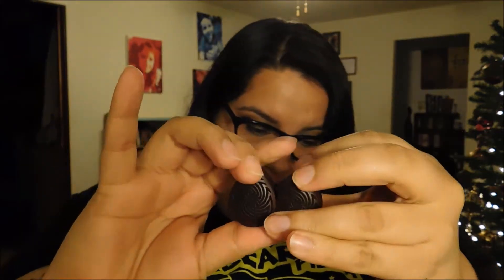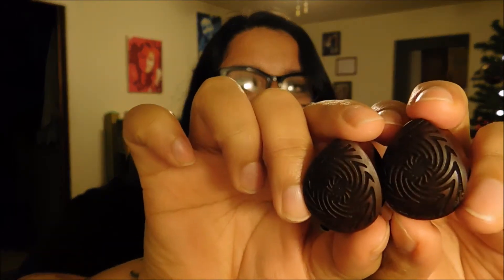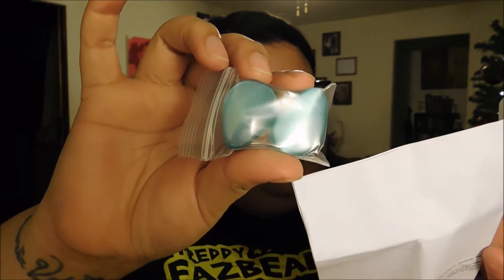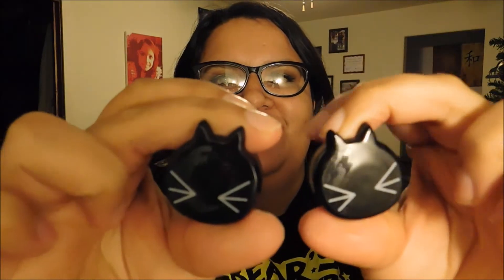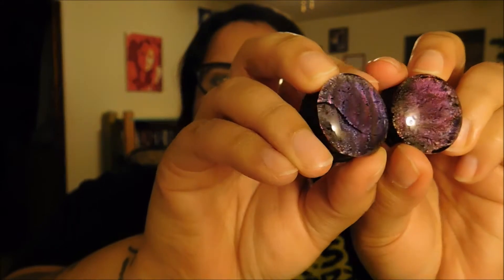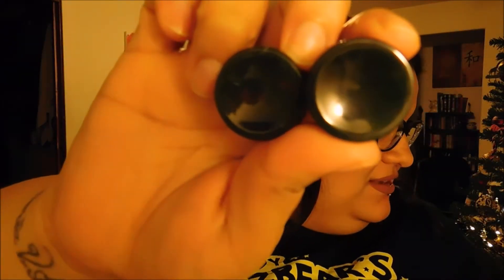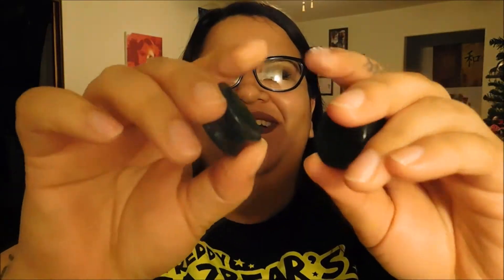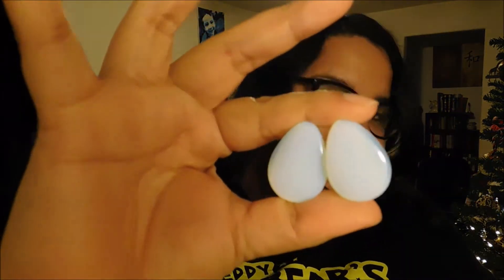Arctic Buffalo Haul + Try On!!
Included in this package was:
Rose Wood Teardrop Plugs - 25mm (1")
Aqua Cat Eye Teardrop Plugs - 25mm (1") / 20x28
Opalite (Opalized Glass) Teardrop Plugs - 25mm (1") / 20*28
Moss Agate Concave Plugs - 25mm (1")
Purple and Pink Dichroic Swirls Glass Plugs - 25mm (1")
Black Cat Face Glass Plugs - 25mm (1")
Rainbow Candy Stripe Glass Treble Hangers - 16mm (5/8")
Rainbow Glass Treble Hangers - 16mm (5/8")

All opinions expressed are my own and no I am not paid for this review. I only get gift cards to use on the site when my code is used so many times. So please know if you use my code it is very much appreciated! Thank you!

I will not lie to my viewers for anyone. Thank you.

for some help!

Same here!
For some extra help!

and here!

Check out Slidejoy! A lock screen app that pays a few cents each day just for being your lock screen!

If you shop online often you can get $ back for every purchase

Sign up to try free Korean skincare products and more

Love, Peace, and Unicorns baby!